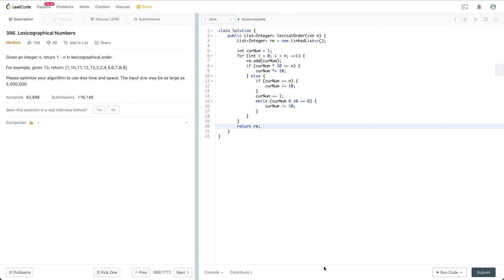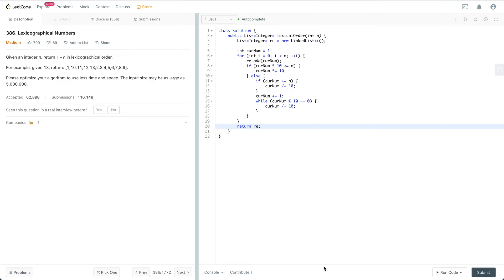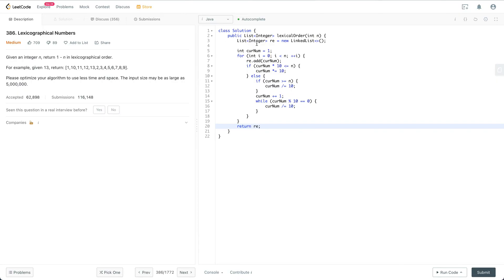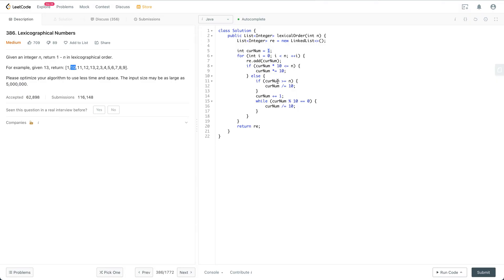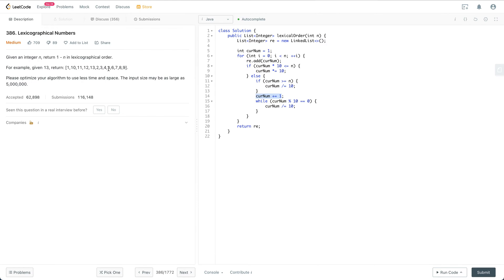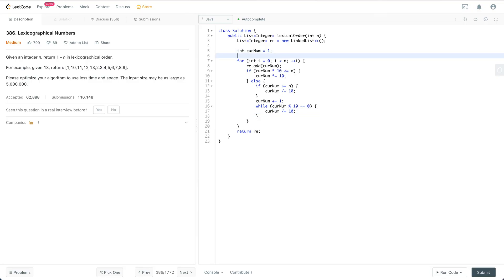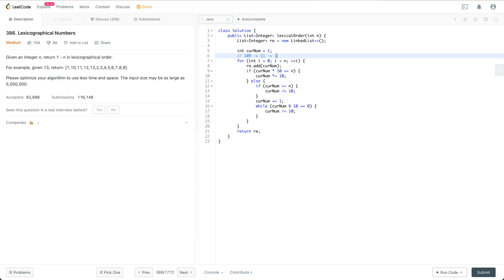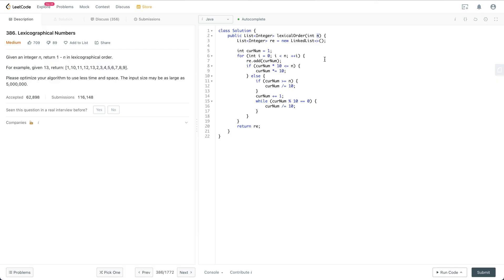ByteDance Coding Interview Question | Leetcode 386 | Lexicographical Numbers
In this video, we introduce how to solve the "Lexicographical Numbers" question which is used by big tech companies like Google, Facebook, Amazon in coding interviews. We also cover how to behave during a coding interview, e.g. communication, testing, coding style, etc.